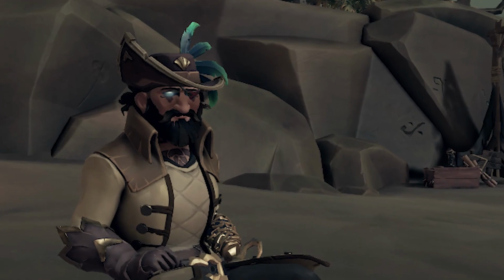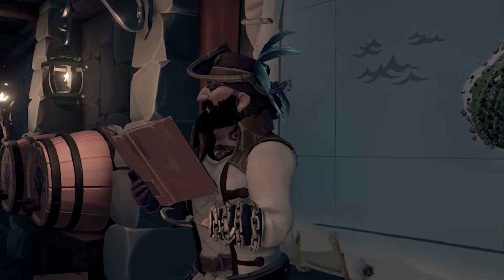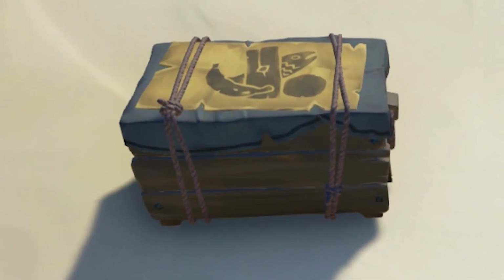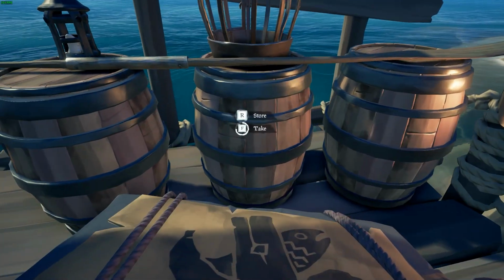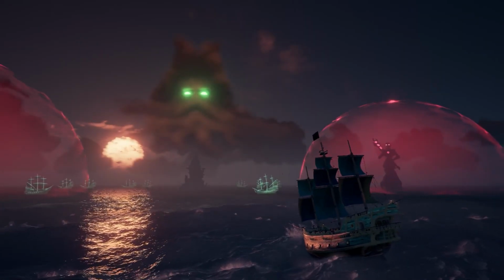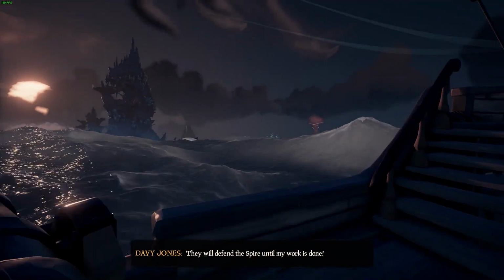FASTEST Ways to Get SUPPLIES 2022 - Sea of Thieves Guide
Hey there Sea Dogs, today I thought i'd share some tips on how to best gather supplies & resources in Sea of Thieves! Let me know if you guys want more gameplay guides like this :)

0:00 Intro
0:24 Guide
1:38 Pirate's Life Spoilers
2:05 Cheers